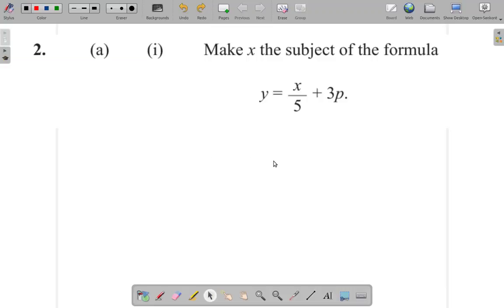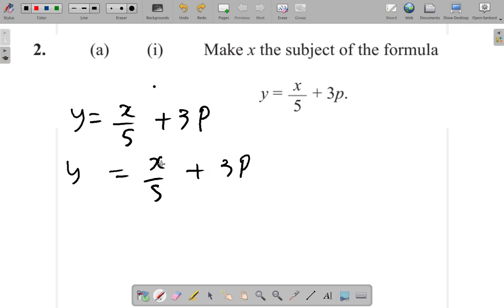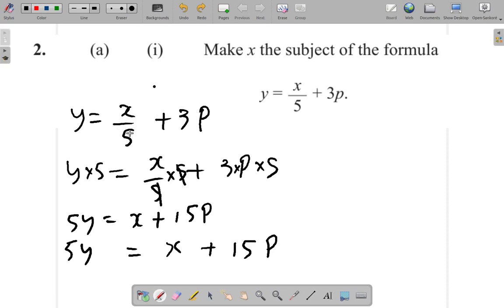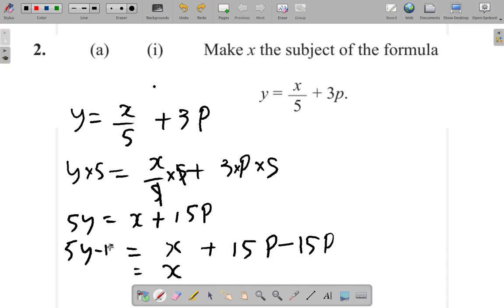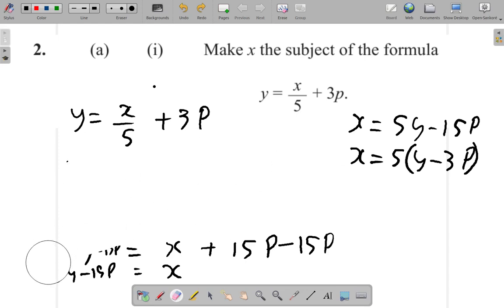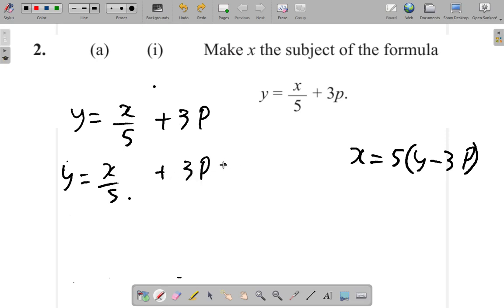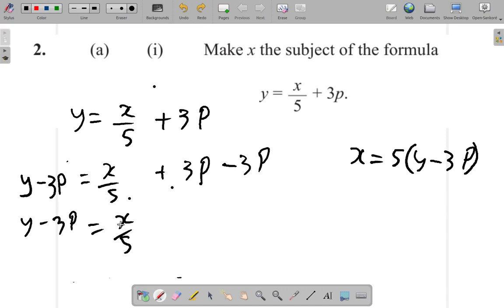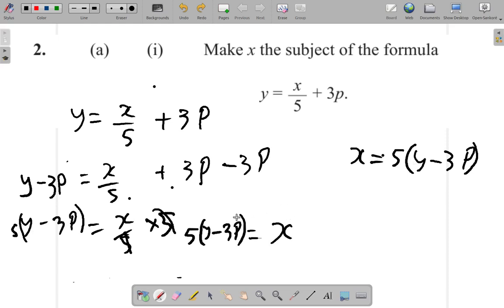CSEC Mathematics Past Paper January 2019 Question 2 a i